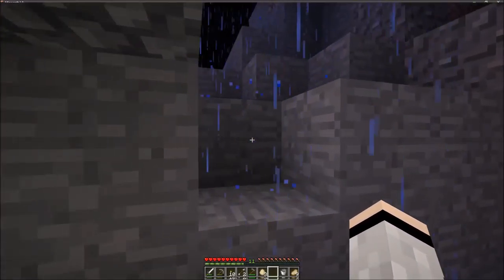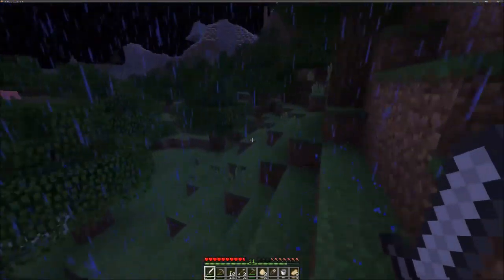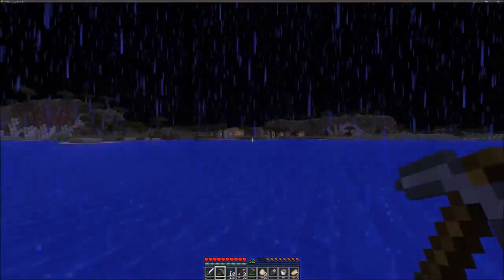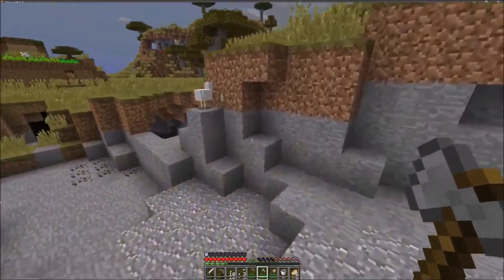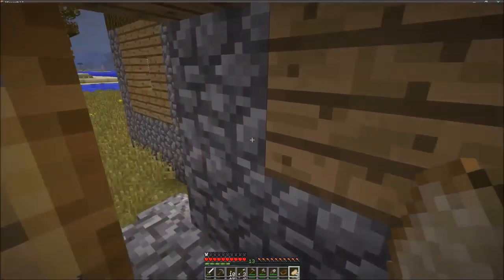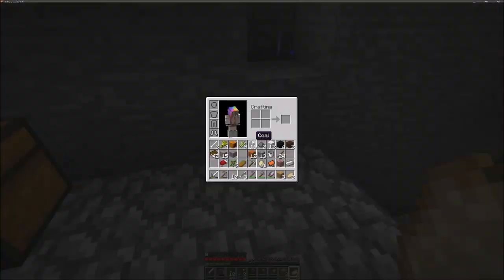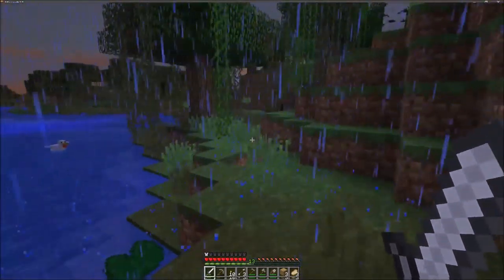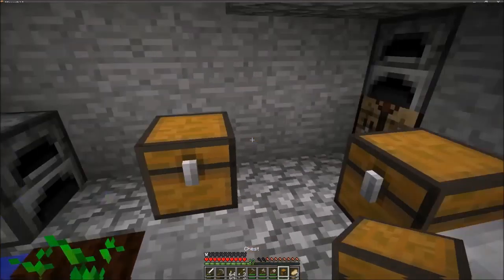Minecraft - Just Survival - Episode 2